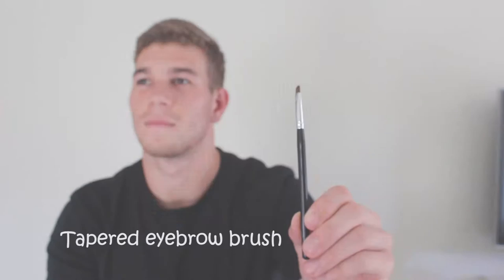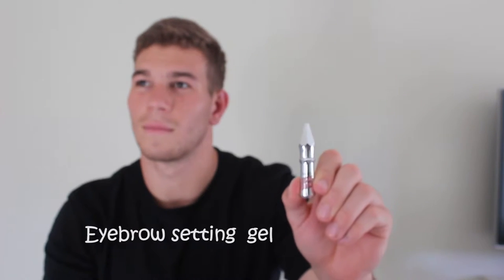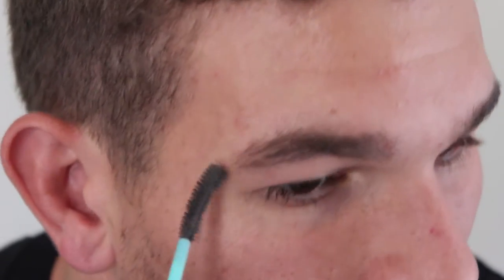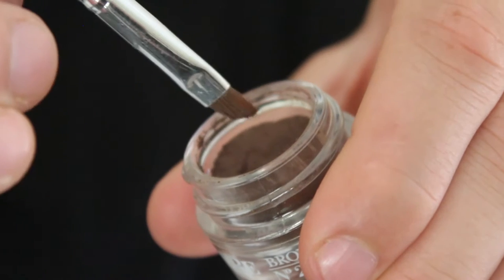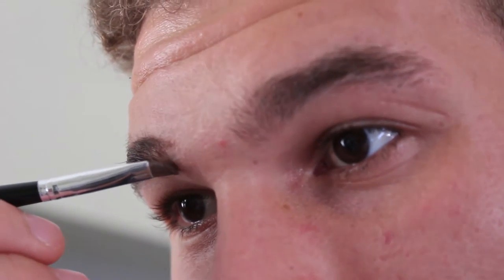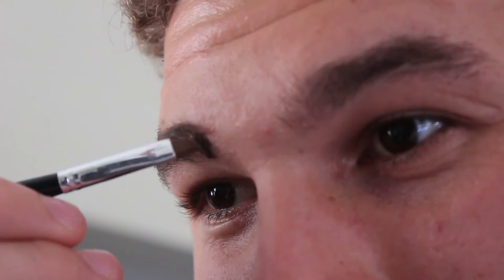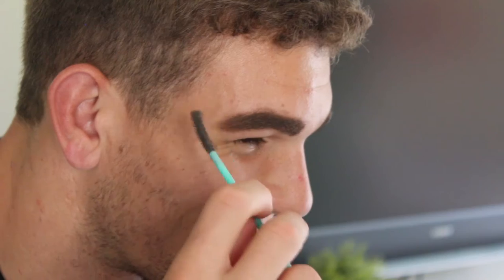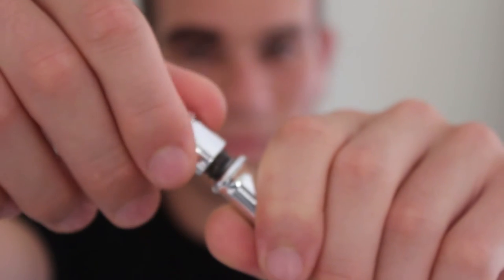HOW TO do eyebrow makeup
An over the top guide for men to do eyebrow makeup - if they want.